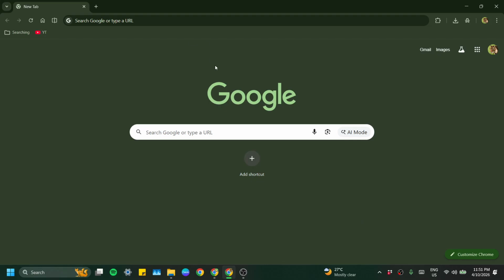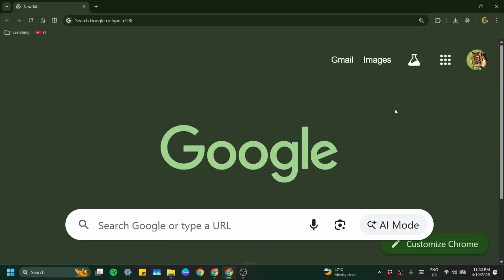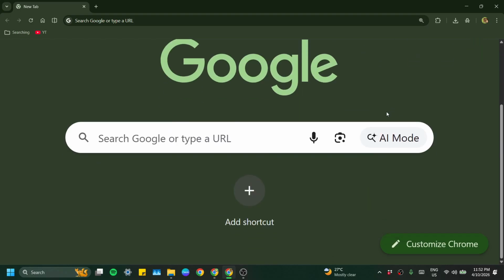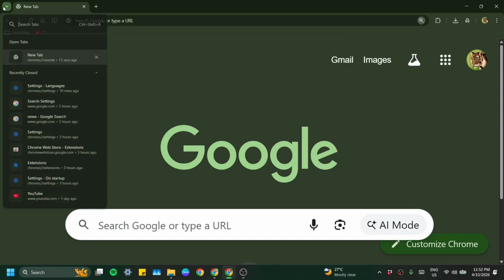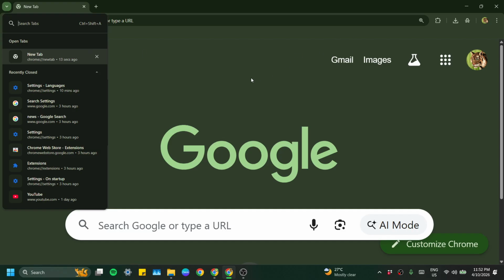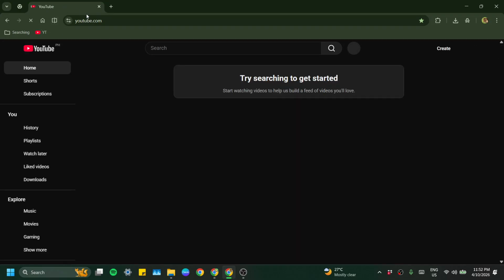How To Change Google Chrome Tab Size (Updated 2026 Step-by-Step Beginner Guide)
Learn how to change Google Chrome tab size in this updated 2026 step-by-step beginner tutorial. This video shows you how to make tabs easier to manage by adjusting Chrome display settings, browser zoom, and the way tabs appear on your screen.

In this video, you'll learn how tab size is affected, what settings can help, and how to make Google Chrome easier to use when your tabs feel too small or too crowded.